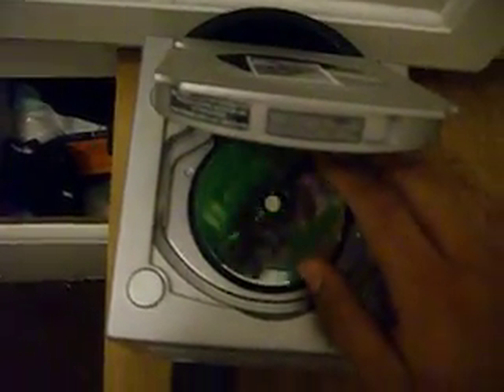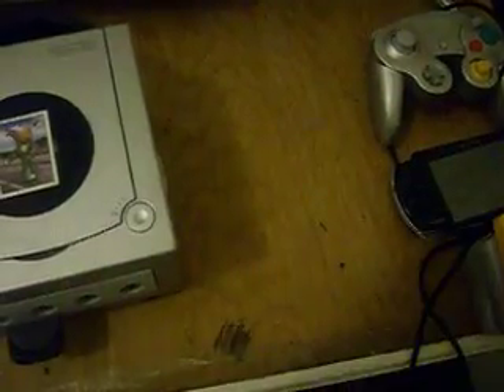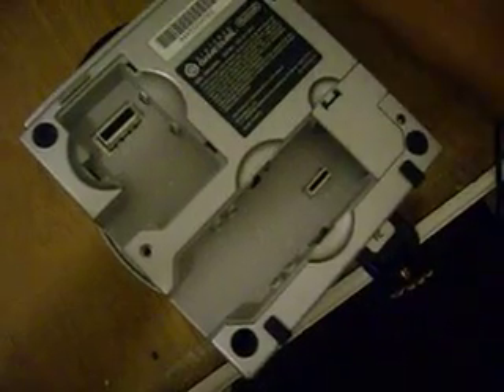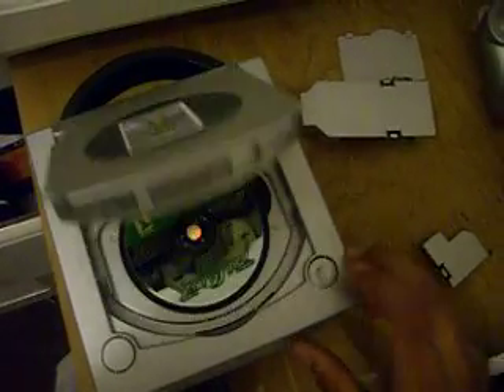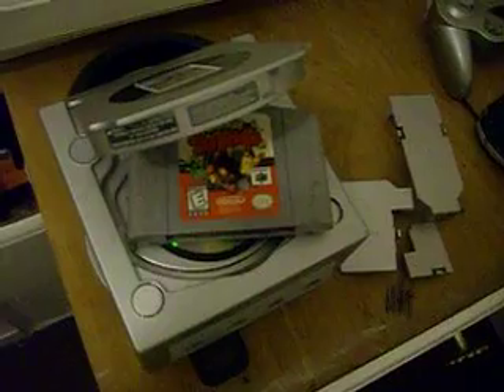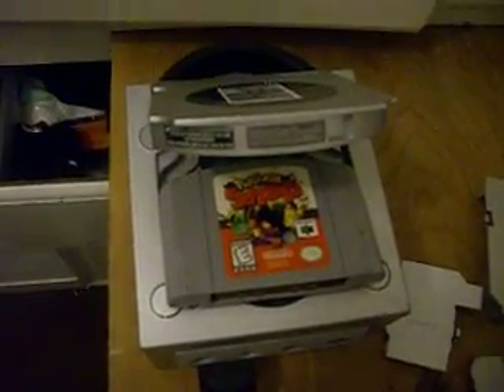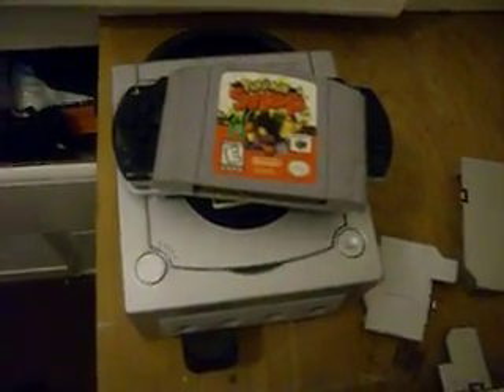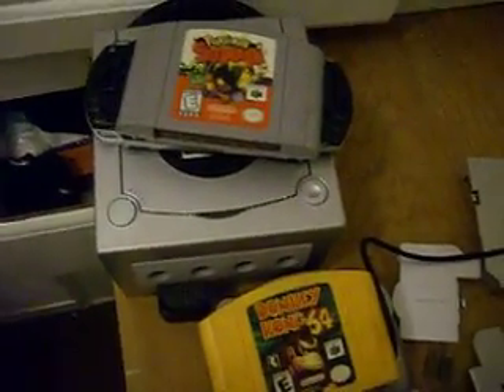HOW TO PUT A NINTENDO 64 GAME TO A GAMECUBE!!!!☺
THIS VIDEO SHOWS YOU HOW TO PUT YOUR NINTENDO OLD 64 GAMES TO YOUR NEWISH GAMECUBE AT LEAST UPDATED.